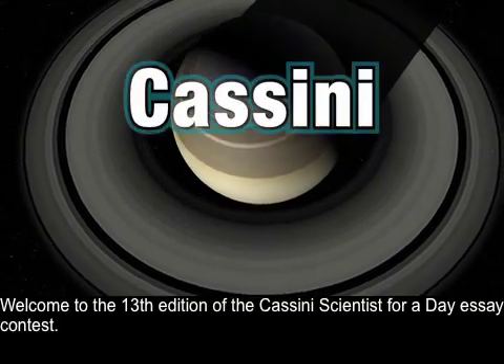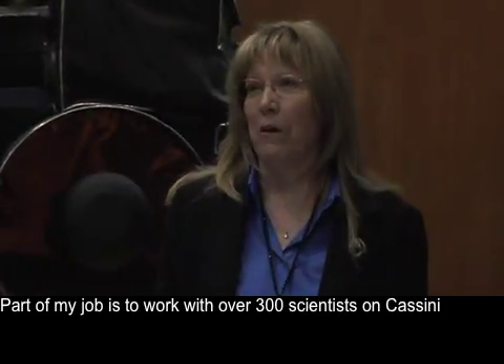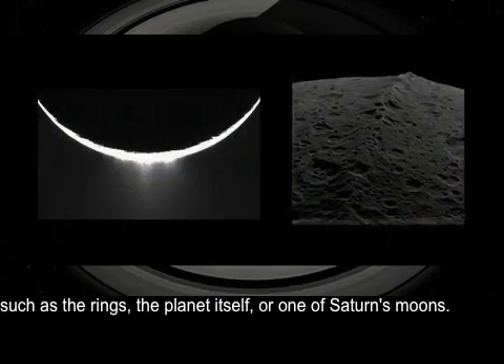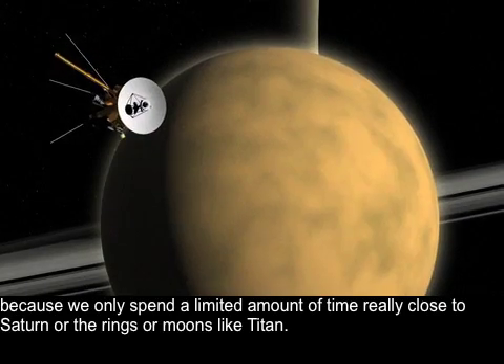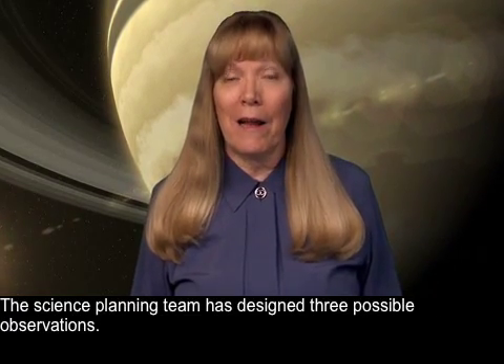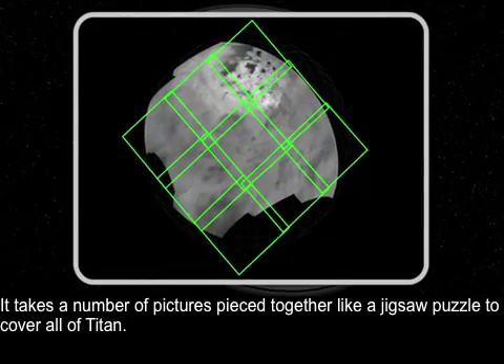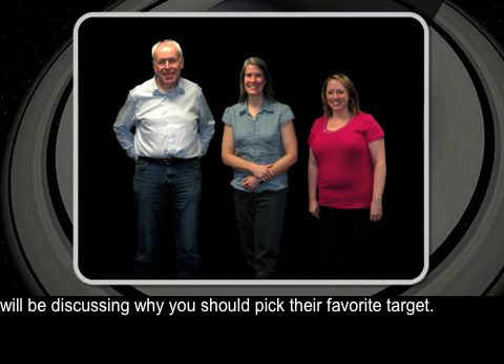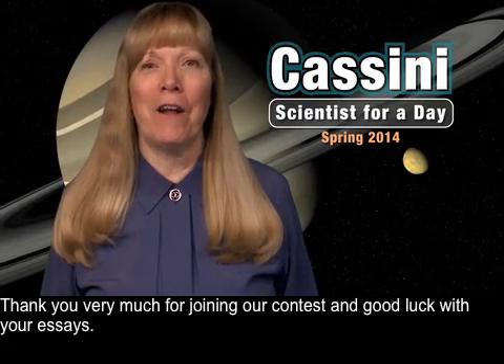Cassini Scientist for a Day - Spring 2014 intro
Cassini Scientist for a Day is an essay contest designed to give students a taste of life as a scientist.
Students study three possible targets that the Cassini spacecraft can image during a given time set aside for education. They are to choose the one image they think will yield the best science results and explain their reasons in an essay.